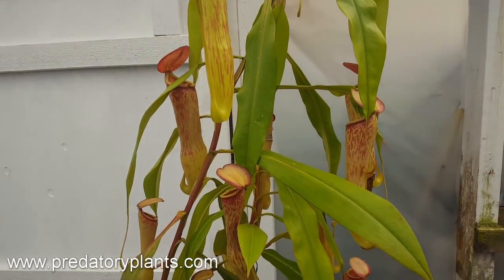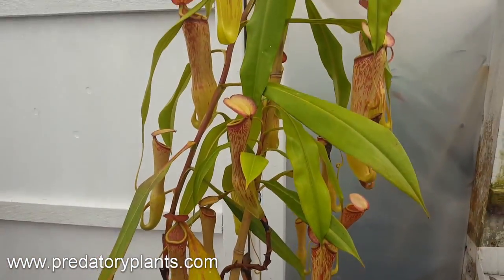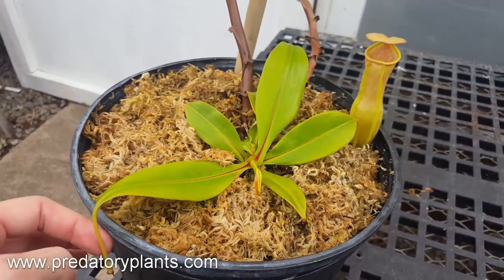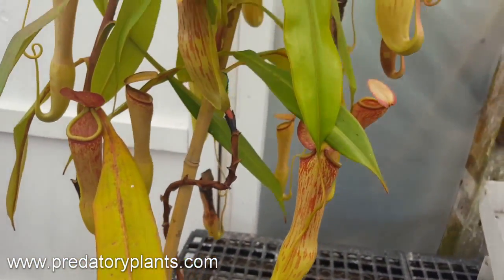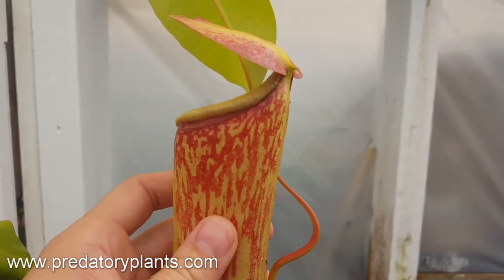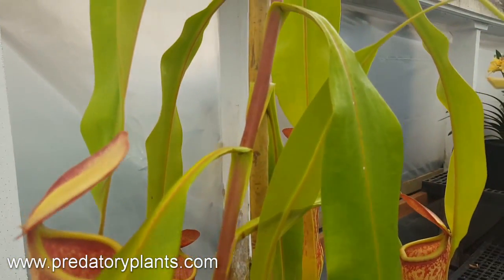Species Spotlight: Nepenthes khasiana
In this installation of Species Spotlights we take a look at Nepenthes khasiana, one of the most endangered tropical pitcher plants in the world. It's the only Nepenthes native to India, and this is a particularly nice specimen.